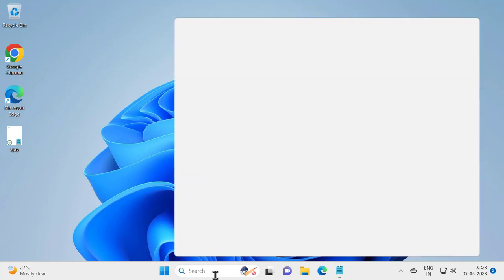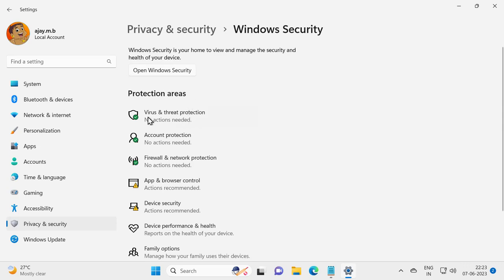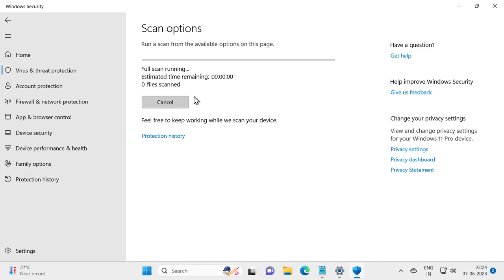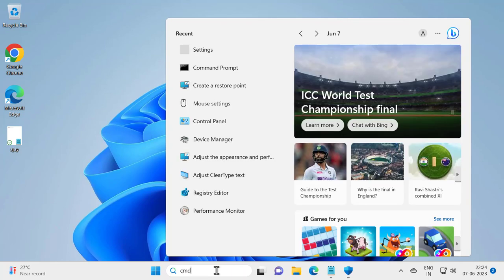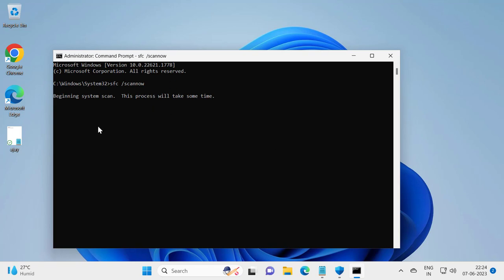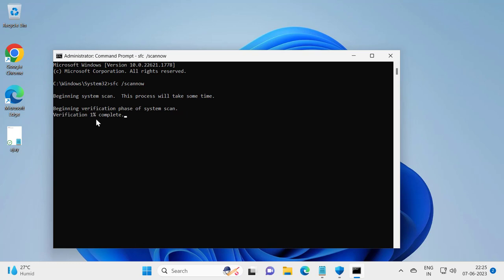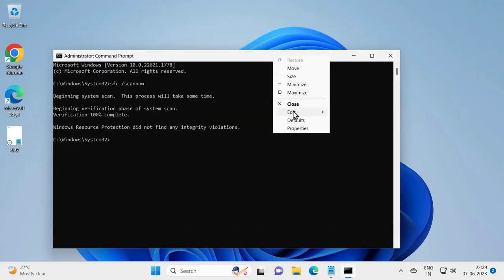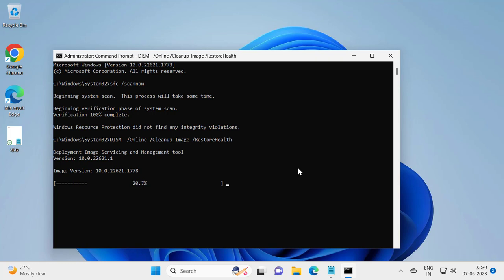How To Fix Error Code 0xc0000094 in Windows 10/11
Command Used:
sfc /scannow

In This Video :
Fix Error Code 0xc0000094 in Windows 10/11